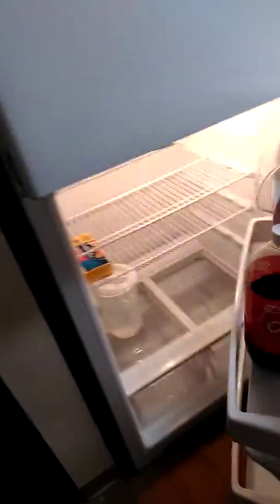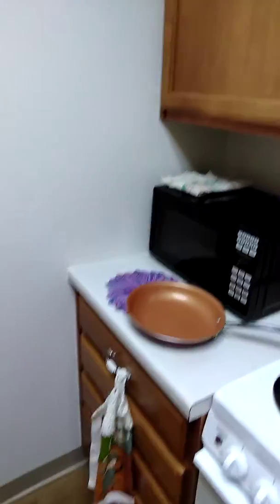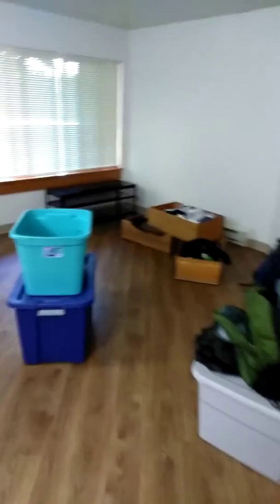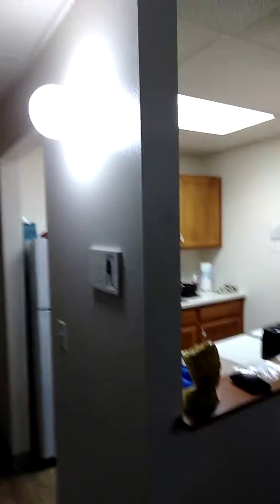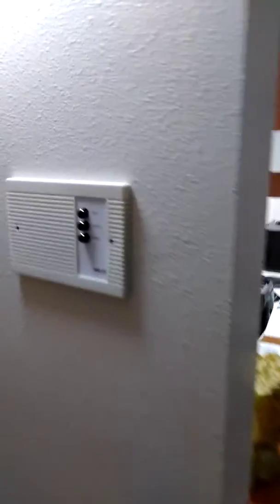My new home finally.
I just got in my new place today after almost 2 years of heck.